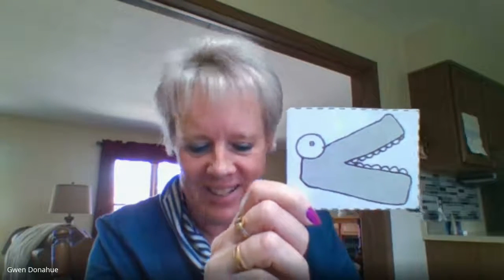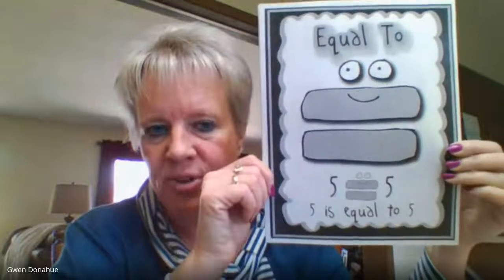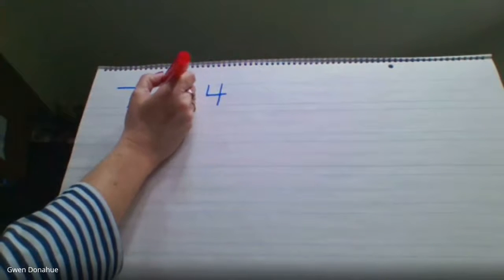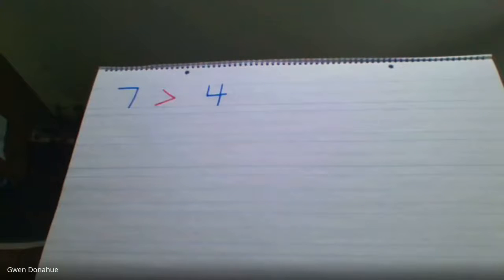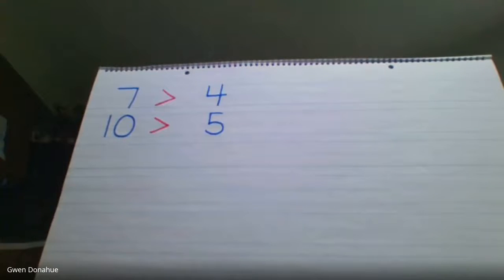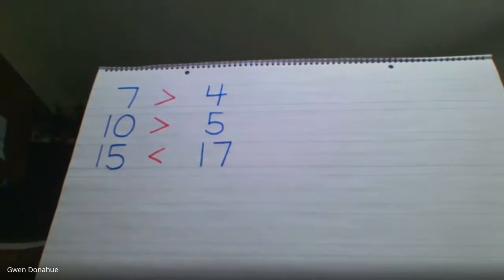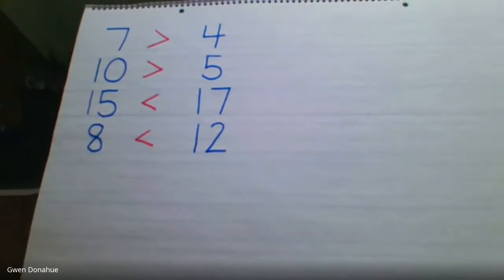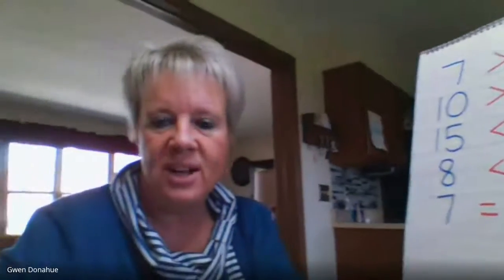Math Number Munchers Day 2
Practice greater and less than